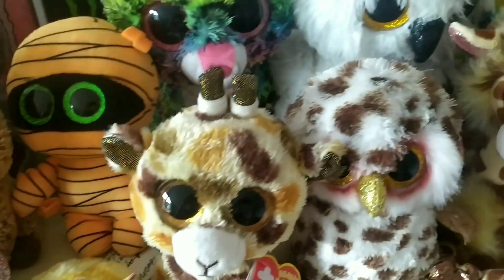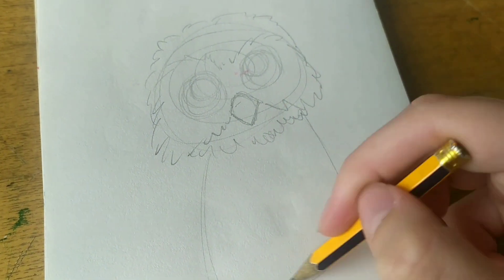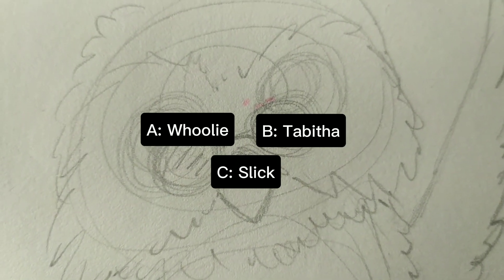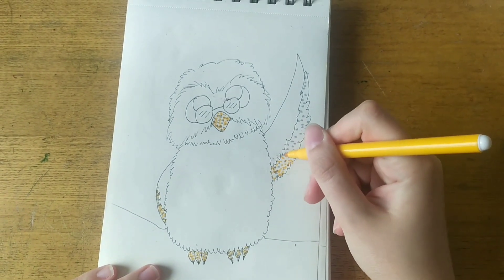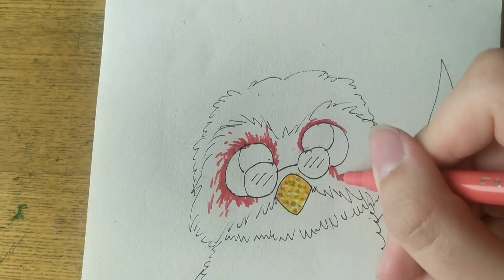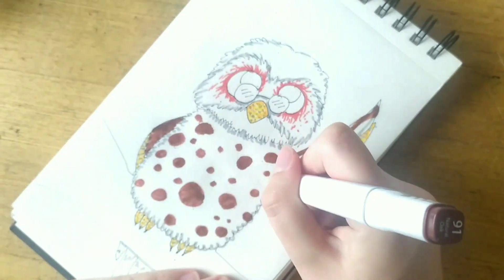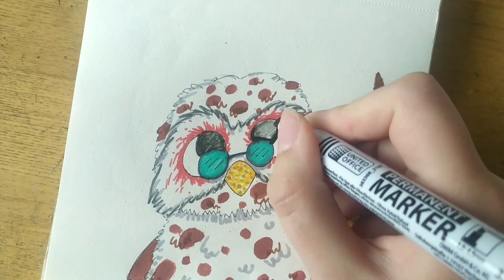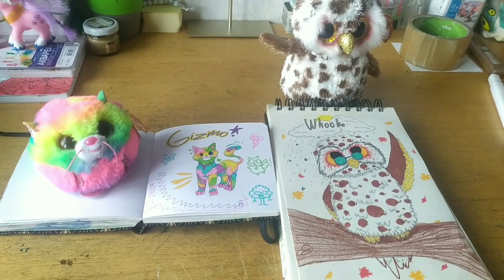DRAWING A BEANIE BOO (+short quiz)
PT. 2 OF DRAWING A BEANIE BOO CHALLANGE!!! It's Whoolies turn! he turned out adorable!